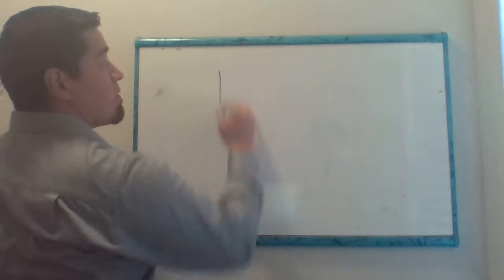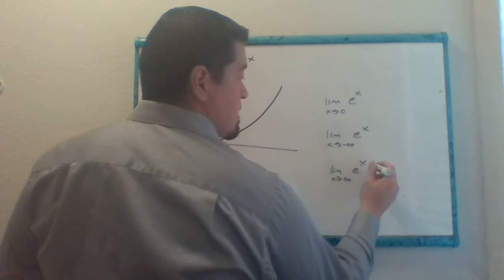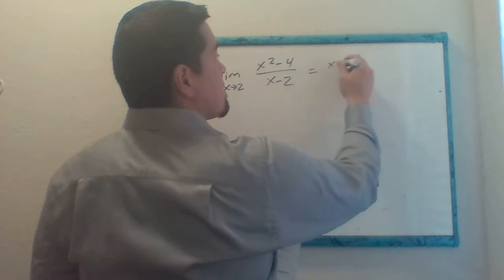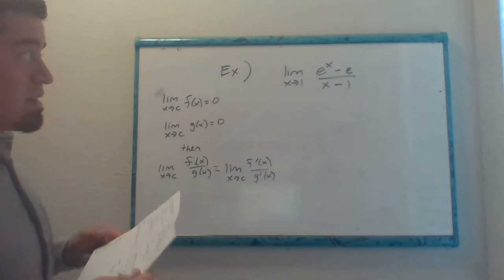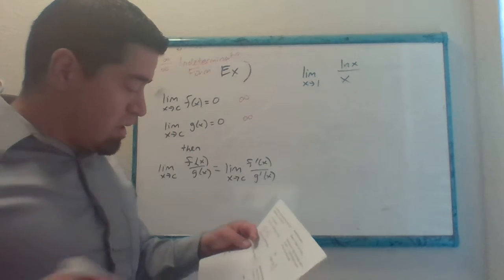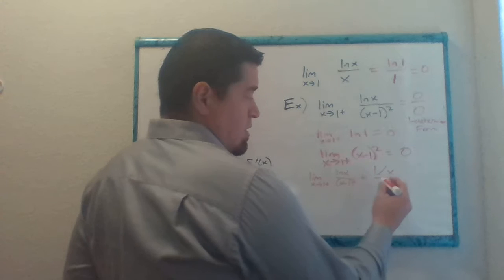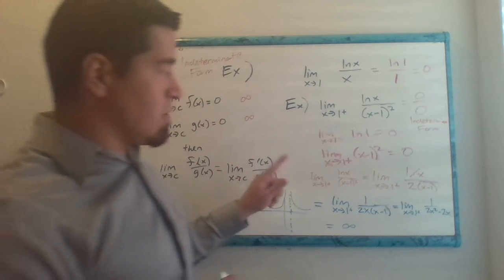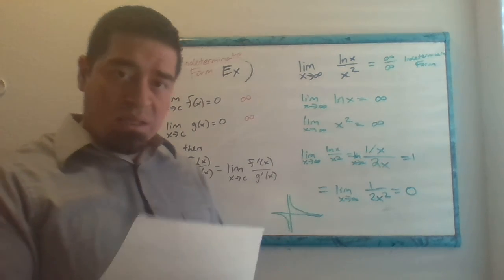WIN 20171030 10 16 40 Pro